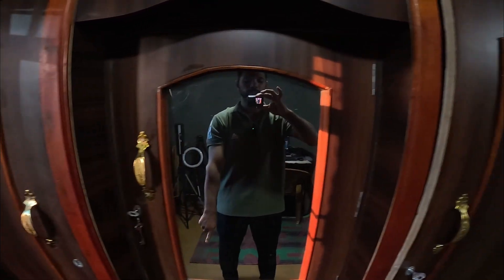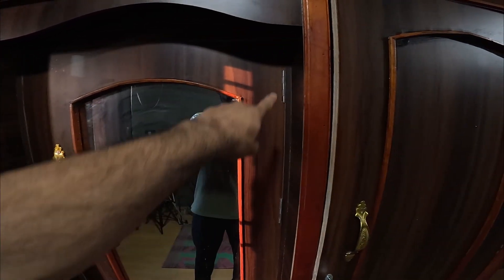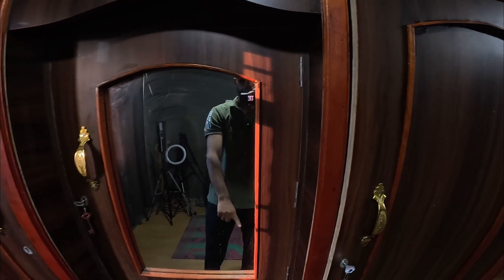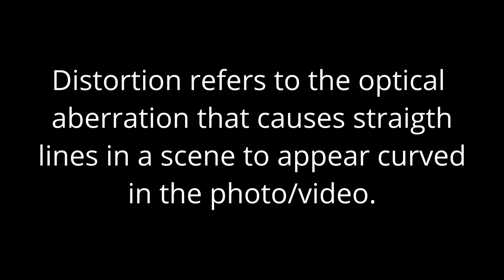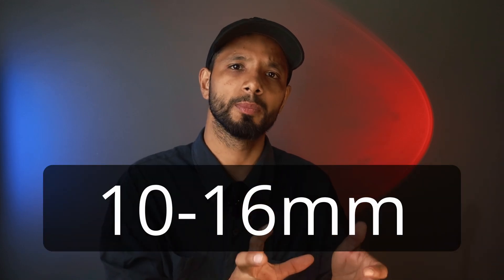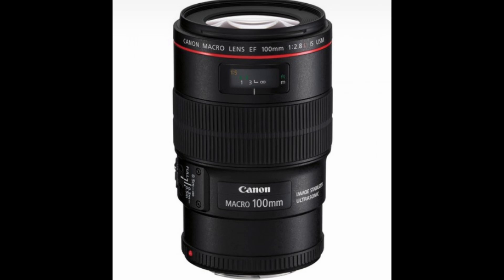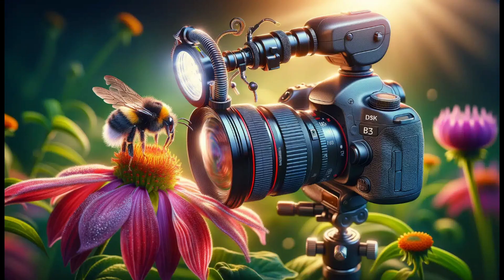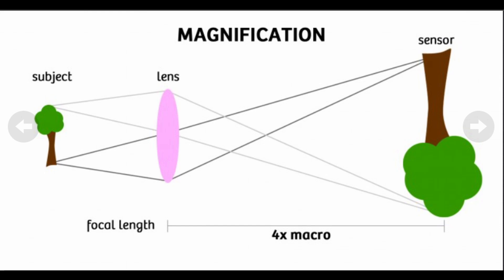Types of Camera Lenses Explained. What is camera Lenses ? Lens Basic.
This is our 10th episode of Basic Photography Course . Tody we will learn about camera lenses.

   Welcome to our guide on the different types of camera lenses! In this video, we break down the various types of lenses, how they work, and which ones might be best for your photography style. Whether you're a beginner or a seasoned photographer, understanding lens types can elevate your shots and help you achieve specific looks. Here’s what we’ll cover:

Learn how to choose lenses based on aperture, focal length, and purpose.

We discuss the pros and cons of each lens type and share practical use cases to help you pick the best one.

Let’s dive into the world of lenses and unlock new possibilities in your photography.